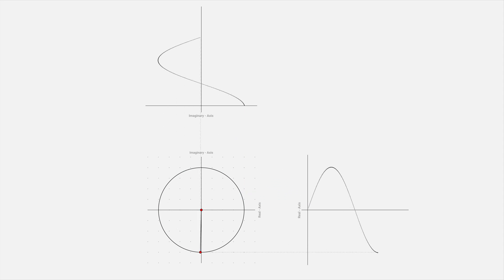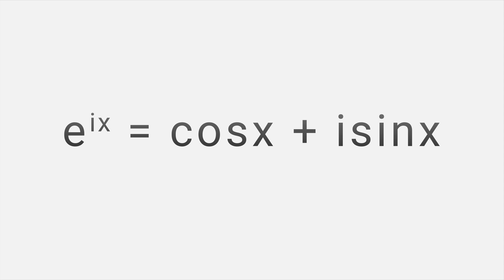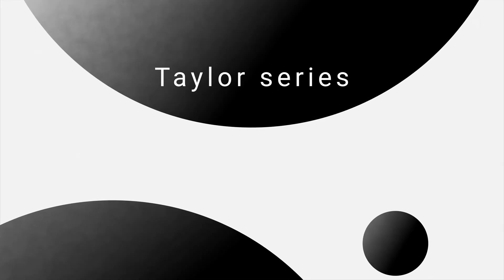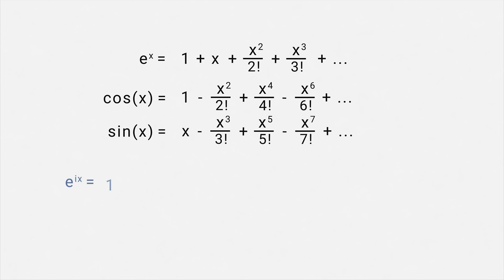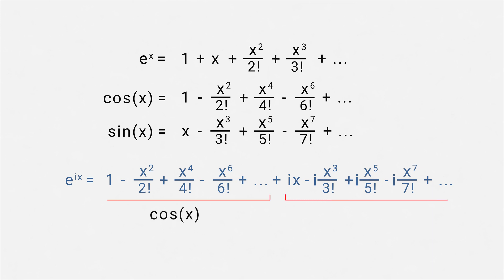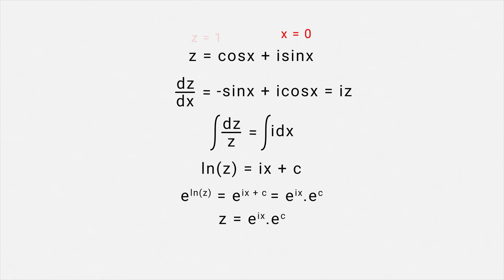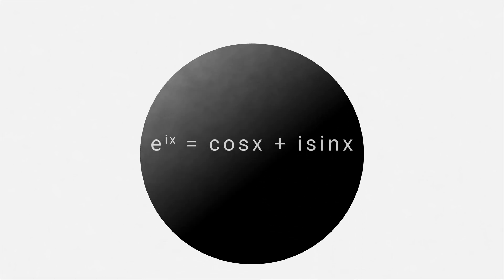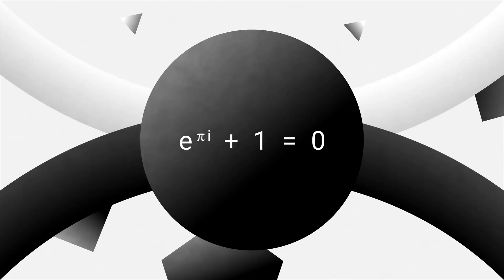How this formula connects 5 fundamental constants in mathematics...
Give us Suggestions about Course or Video you may like to watch
in this video, we are going to learn about Euler's Formula and its proof.